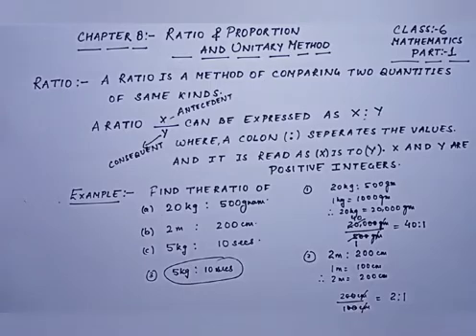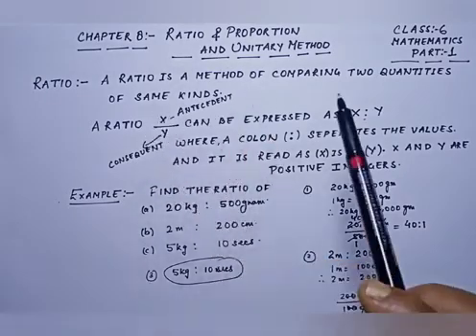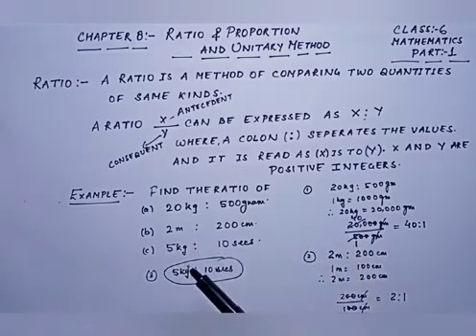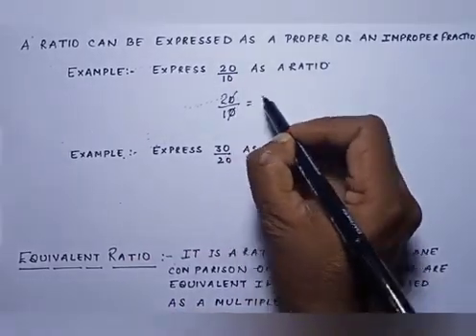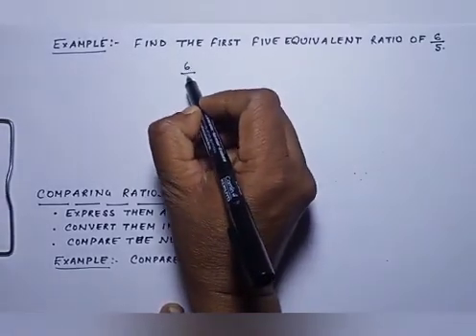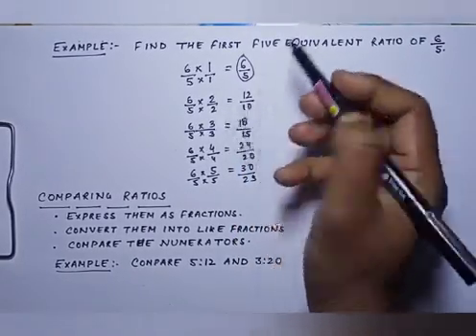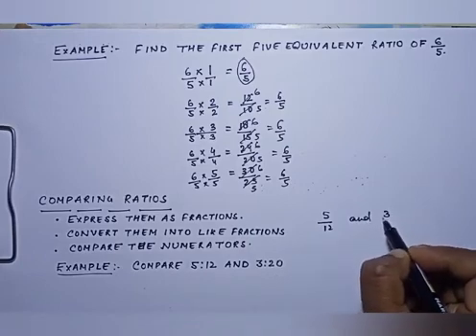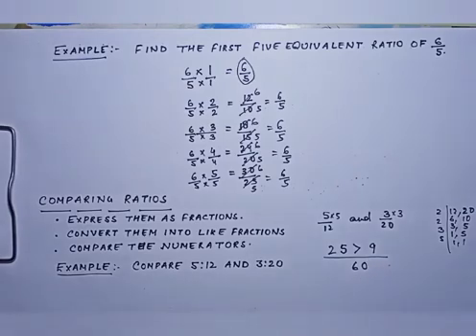Class 6 Math Ch 8 Ratio, Proportion & Unitary Method Part 1